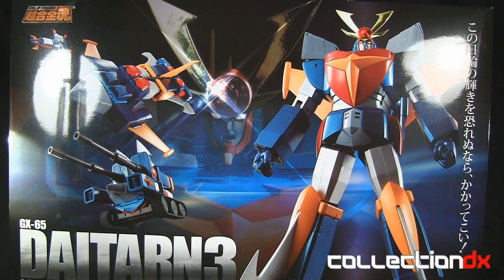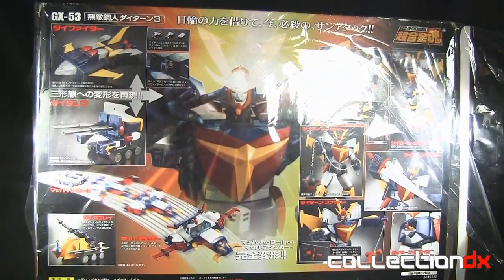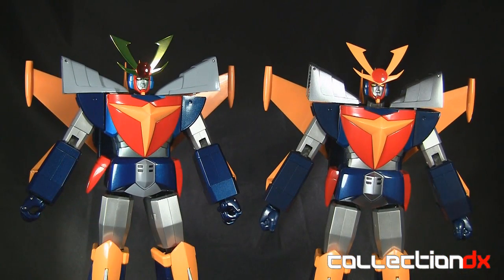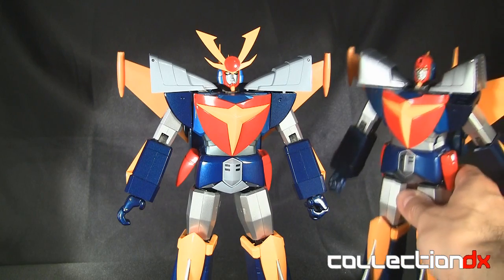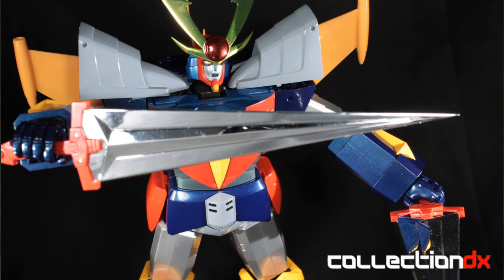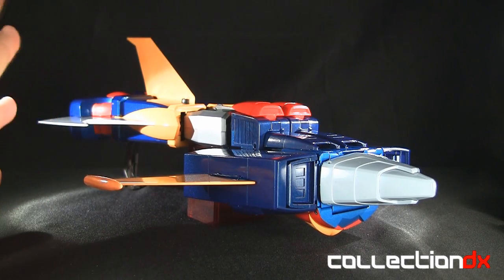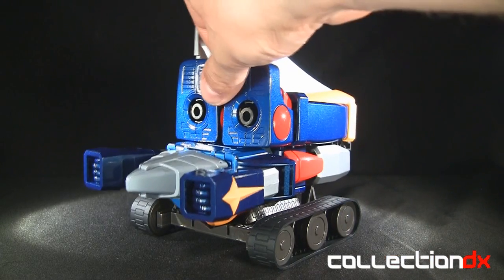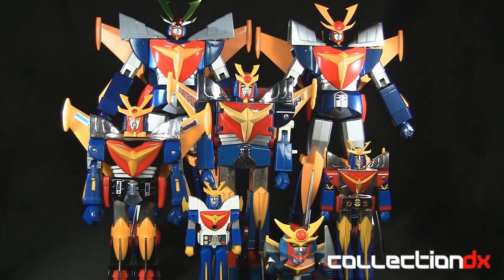Bandai Daitarn 3 Renewal Color GX-65 Soul of Chogokin - CollectionDX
CollectionDX is your source for Reviews, News and Collections of the latest Japanese Toys, American Toys, Robots, Designer Toys and Action figures.